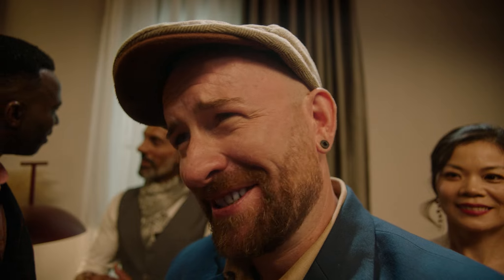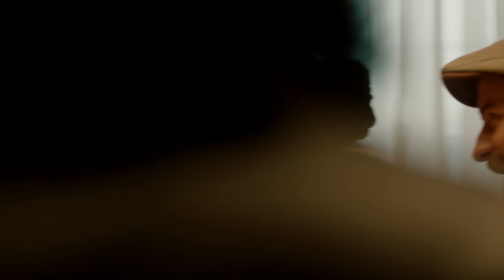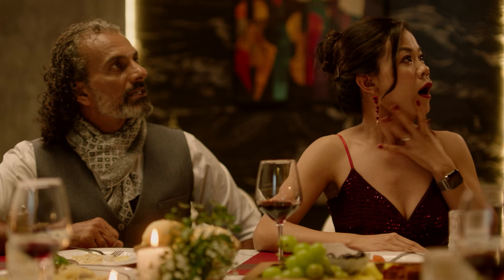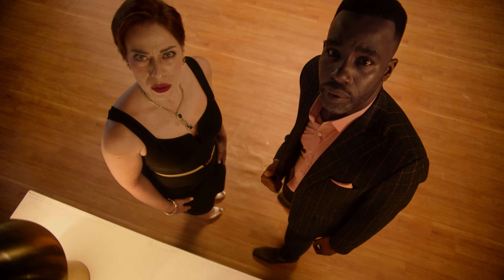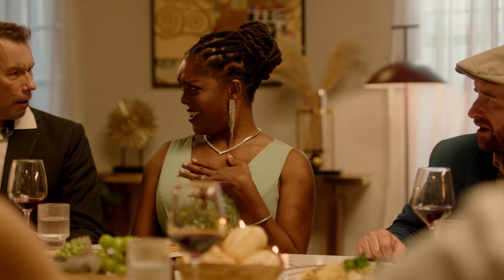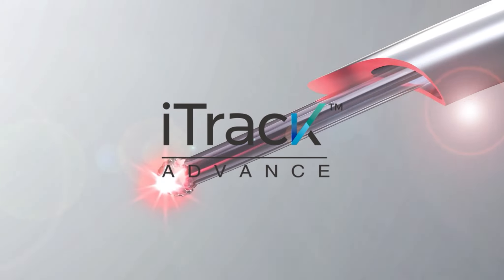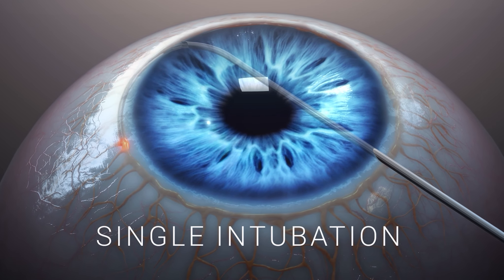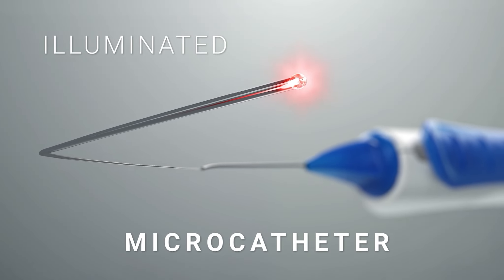Nova Eye’s iTrack™ Advance: The Original Masterpiece of Canaloplasty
Like the Mona Lisa, there is only one original masterpiece… of canaloplasty. A masterstroke of innovation, iTrack™ Advance can catheterize 360° of the canal via a single intubation while titrating 100 or more microliters of OVD with a pressurized delivery mechanism – all with the advantage of an illuminated microcatheter. When it comes to canaloplasty, there is only one original masterpiece: iTrack™ Advance.

to learn why you should choose the original, not an imitation.